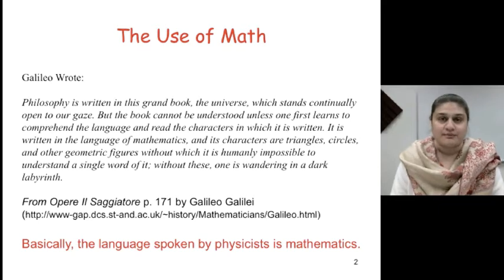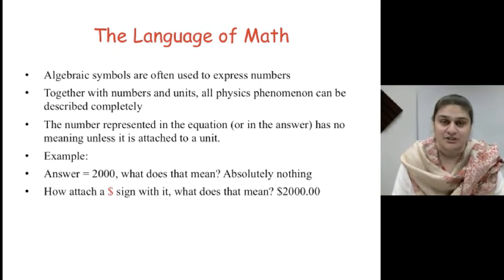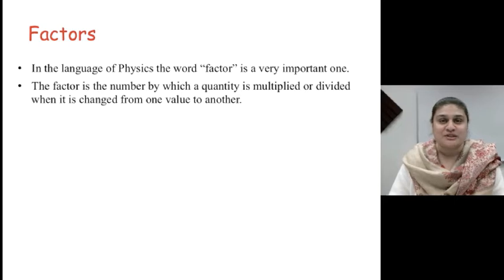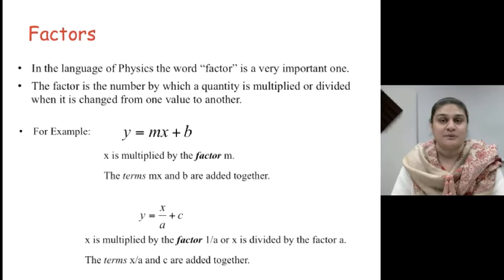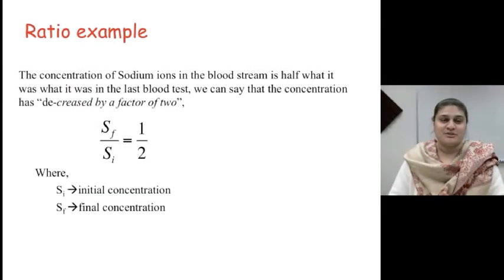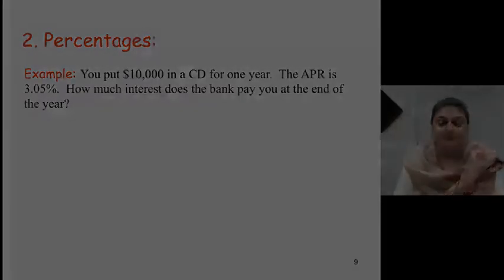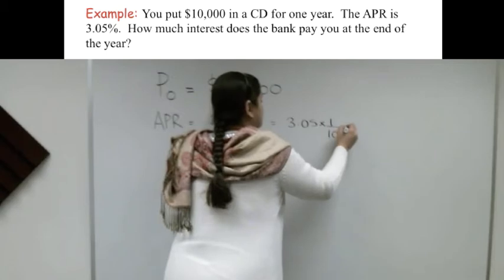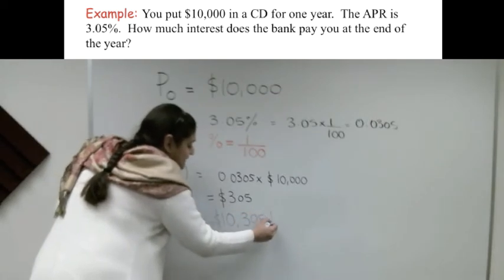Introductory physics I - The Use of Mathematics - part 1